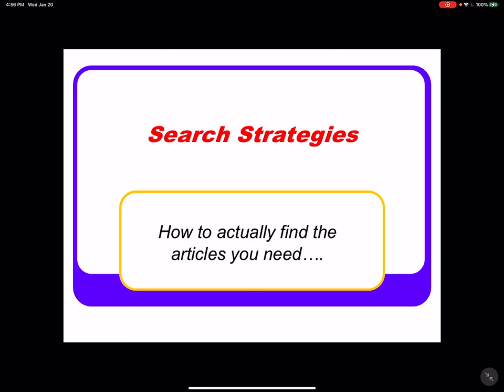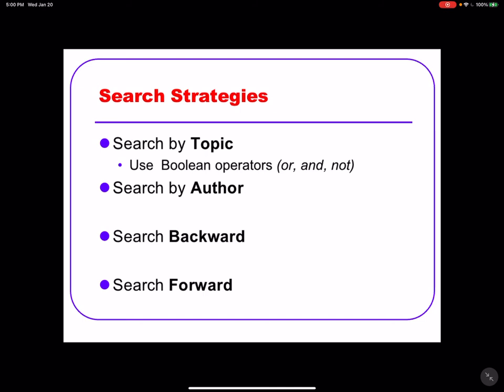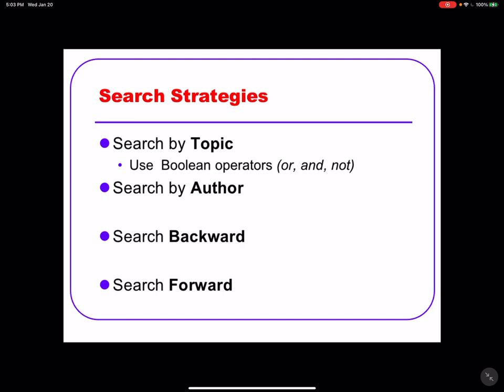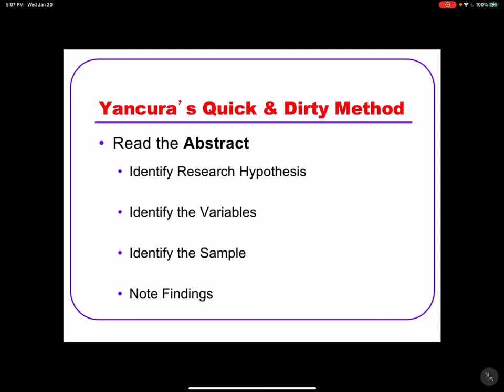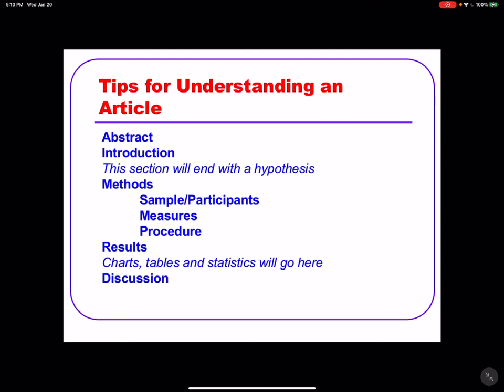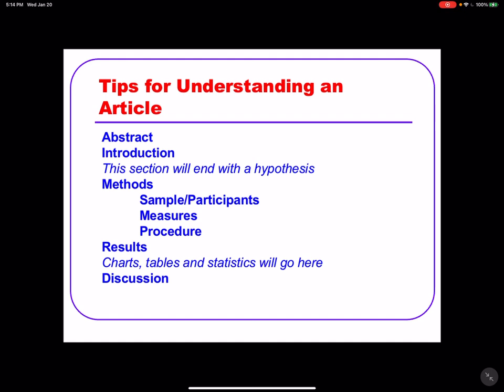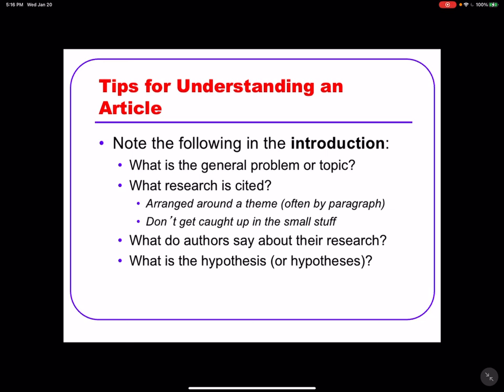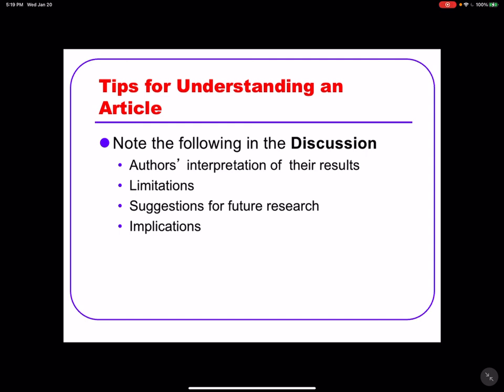Lecture #4: The Literature Search - 2